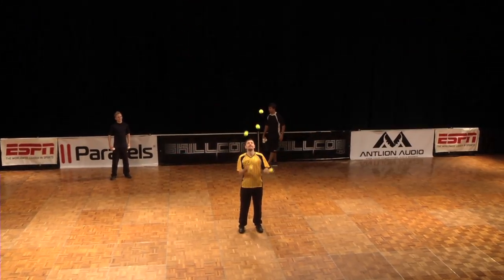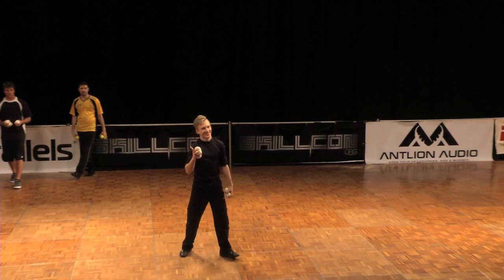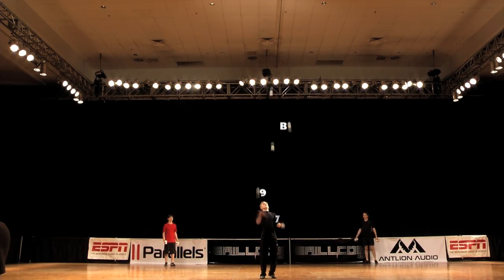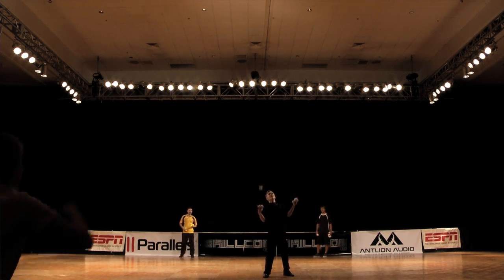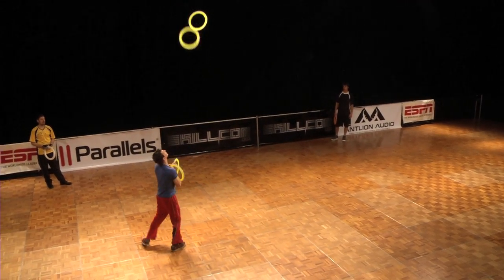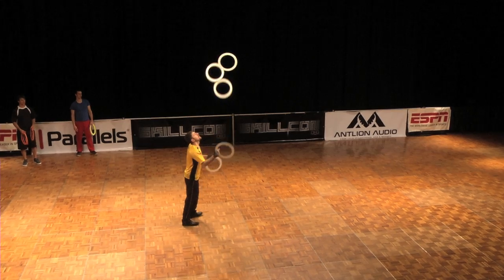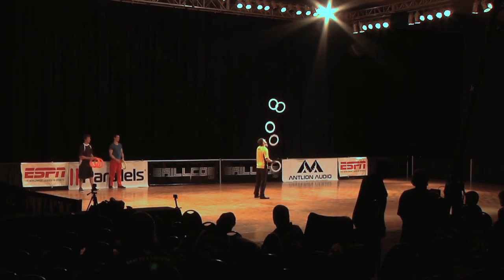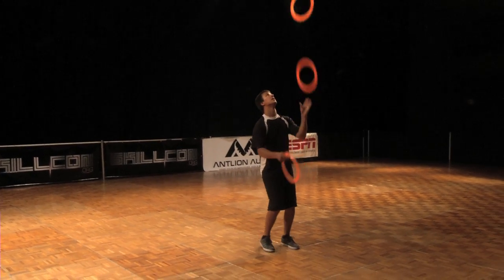WJF 10 Advanced Freestyle Competition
For more from WJF 10, check out the Advanced Overall Championship and Combat Juggling as aired on ESPN: